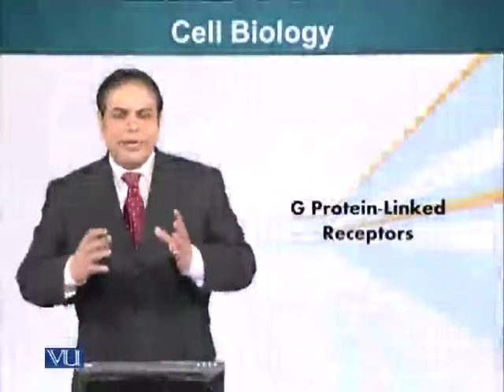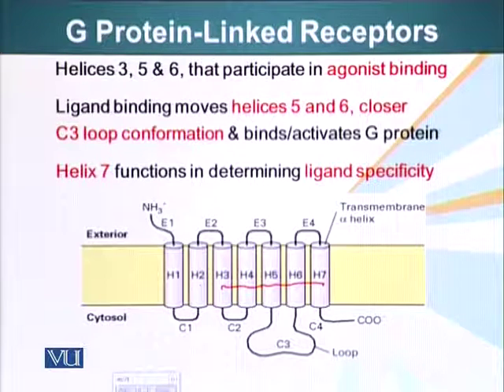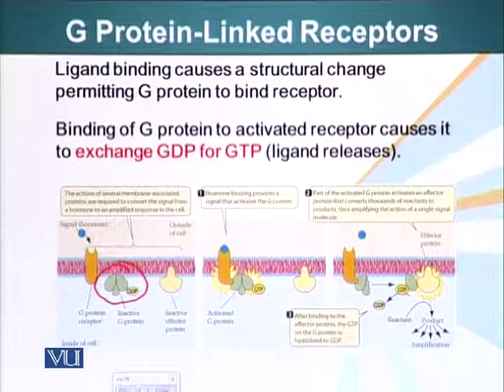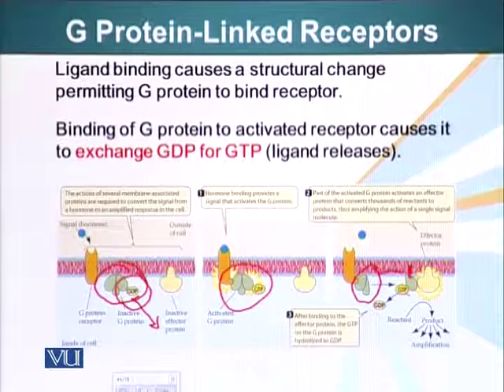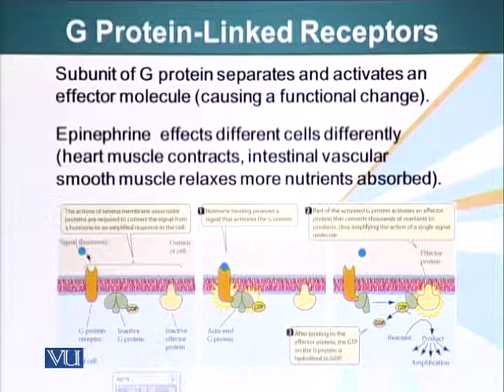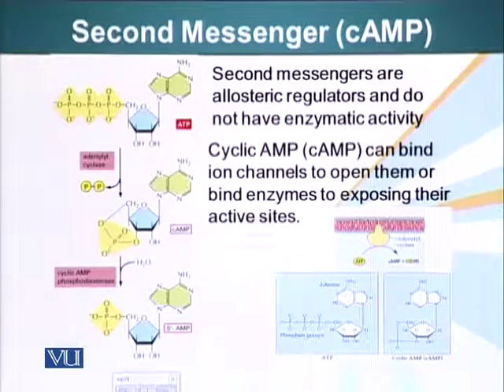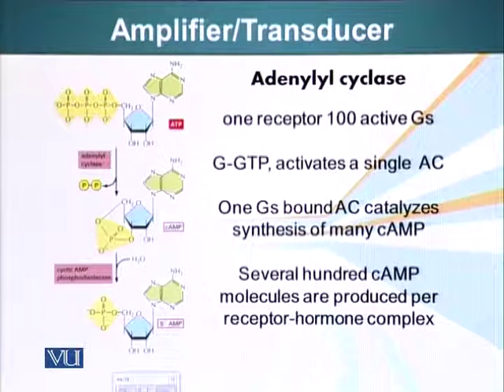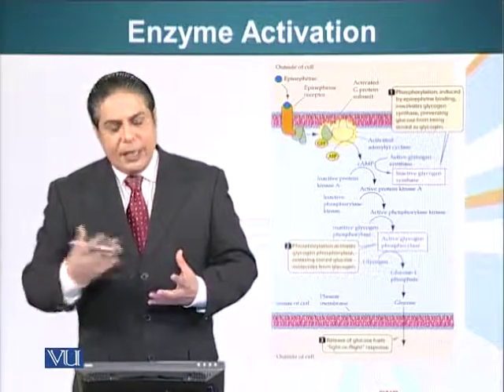Topic 104 (BIO201 - Cell Biology)